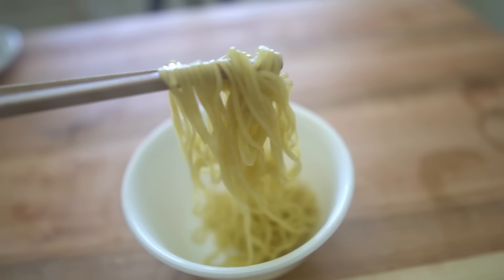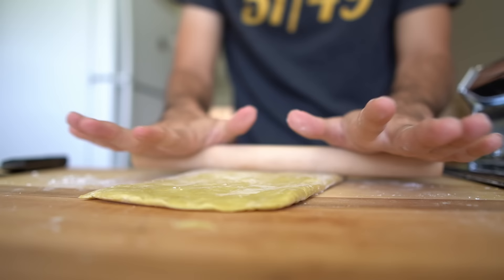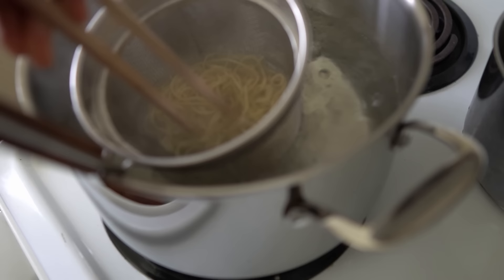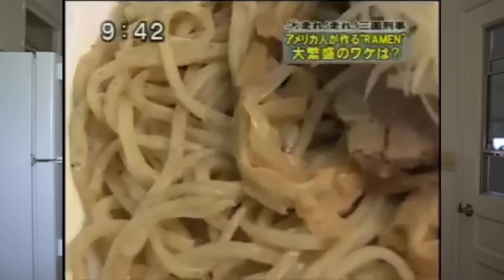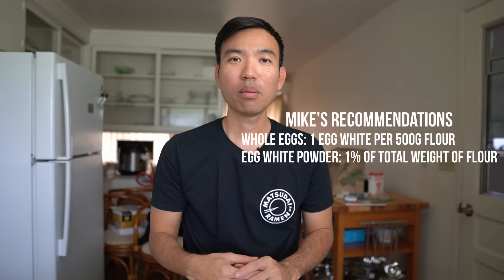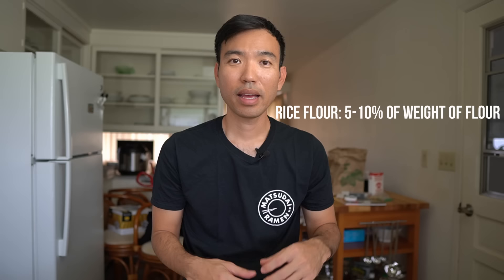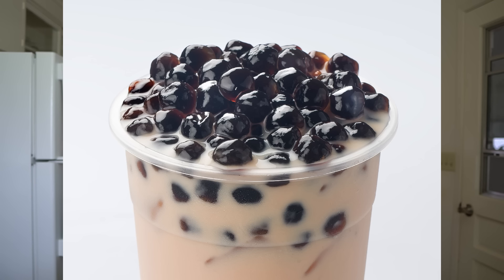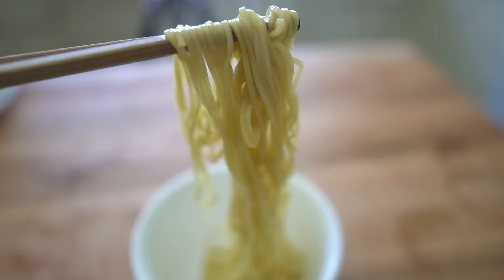The Science Behind a Perfect Ramen Noodle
This is part one of a two-part series on making ramen noodles at home. In this video, I'll talk about ways to design your perfect noodle and in the second video, I'll show you my current ramen noodle-making technique.

This video would not be possible without tremendous help from my buddy Mike Satinover aka Ramen Lord. I pretty much just repeated back everything he told me in our conversation.

Our Discussion on noodles will be uploaded to my podcast feed

00:01 Intro
2:01 Core Noodle Ingredients
6:11 Adjuncts
10:50 Resting

Common Adjuncts:
Powdered Egg Whites
Vital Wheat Gluten
Tapioca Flour
Rice Flour

Pasta Machine